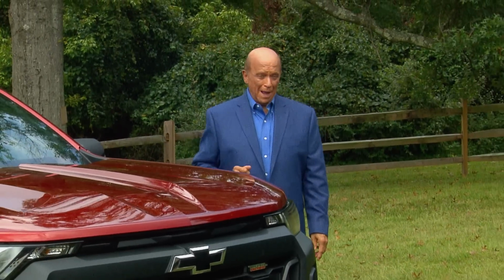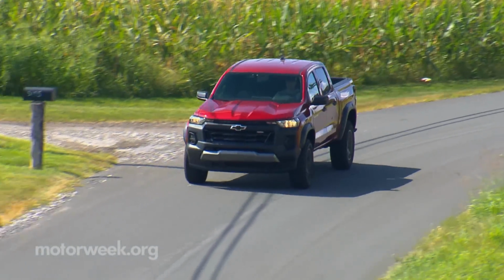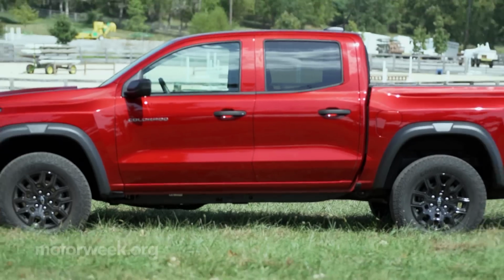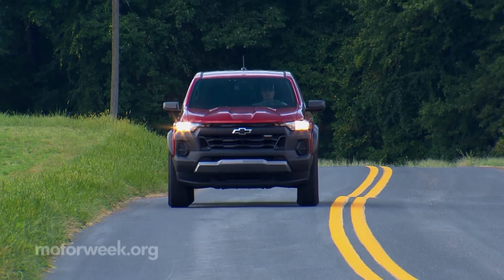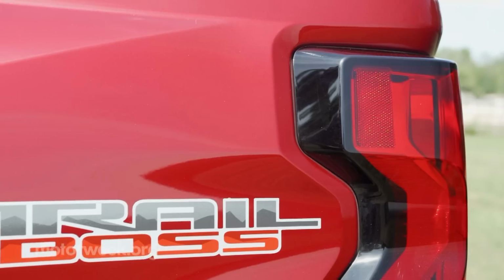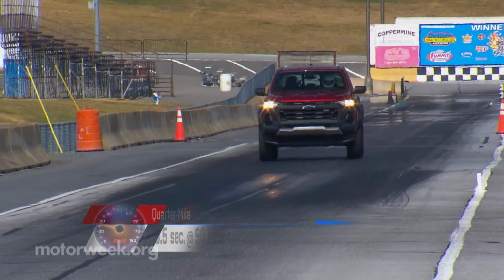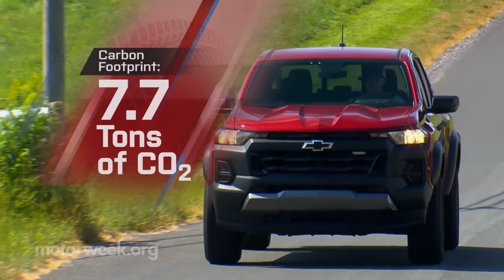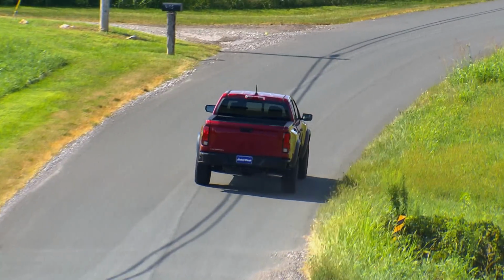2023 Chevrolet Colorado | MotorWeek Road Test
Getting a rocky mountain high in Colorado doesn’t exactly mean the same thing that it used to. And in similar fashion, this high ridin’ Chevrolet Colorado Trail Boss has gone in a much different direction than when the Colorado first hit the streets 20 years ago. So, climb aboard for a better view of this all-new 3rd-generation of Chevy’s midsize pickup.